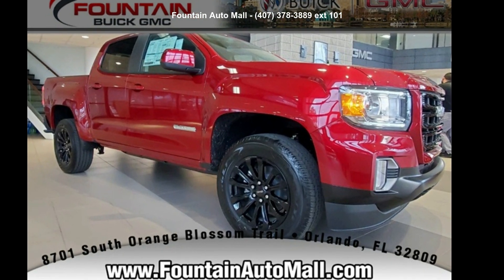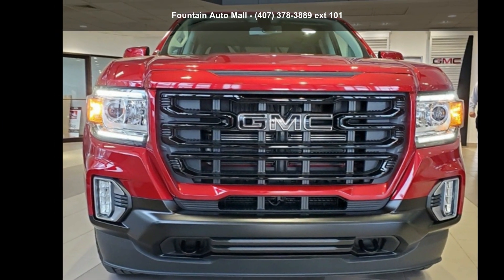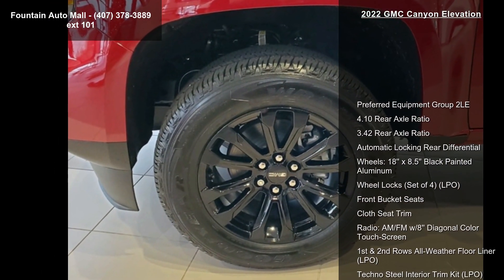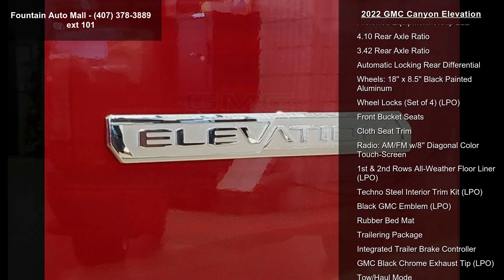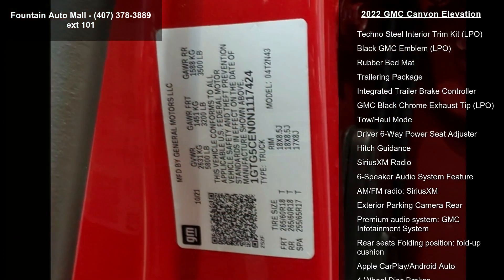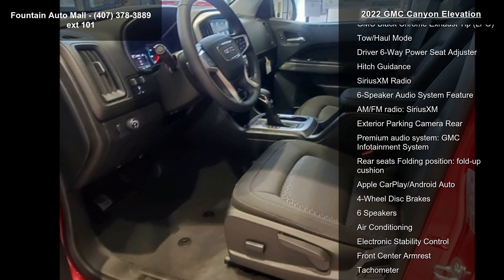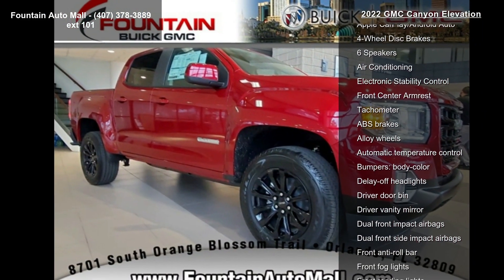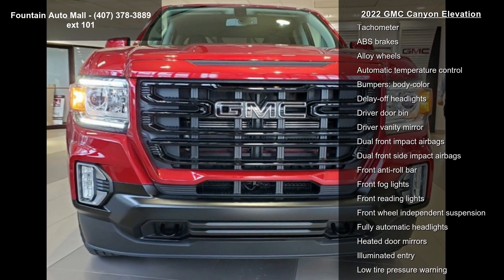2022 GMC Canyon Elevation - Fountain Auto Mall - Orlando,...